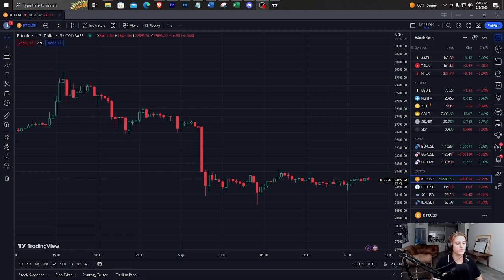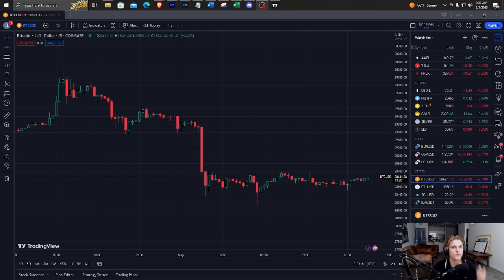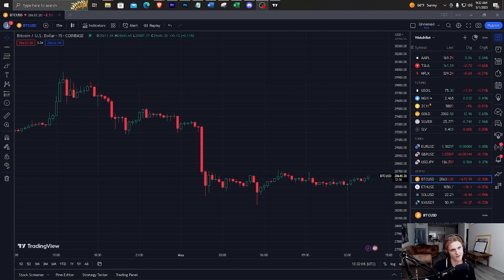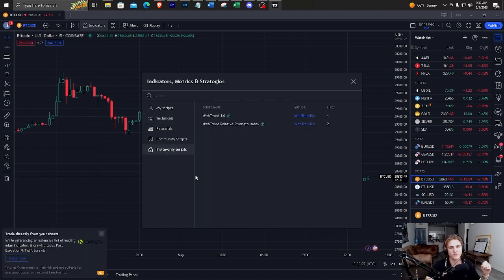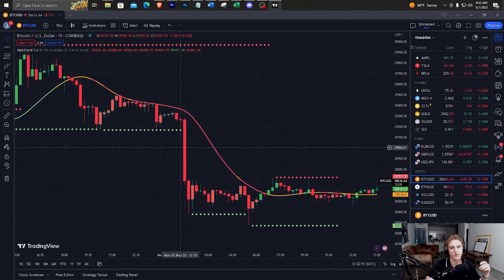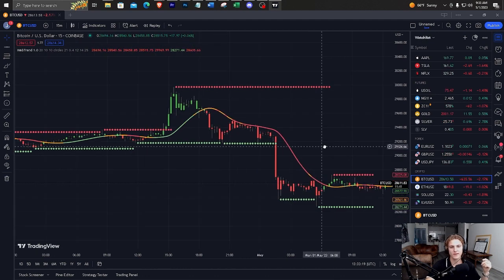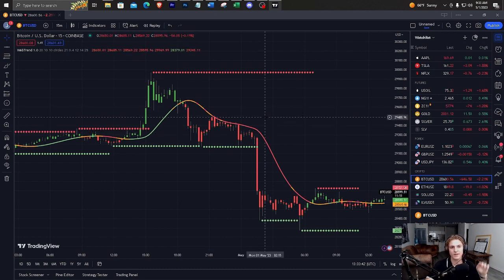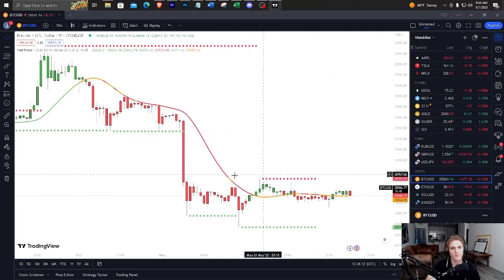1 - How To Setup Exactly With Candles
None of this information is financial or investment advice. John Dalton is not a financial advisor. These videos are strictly to be used as educational information only.